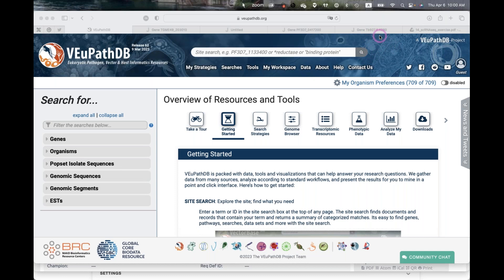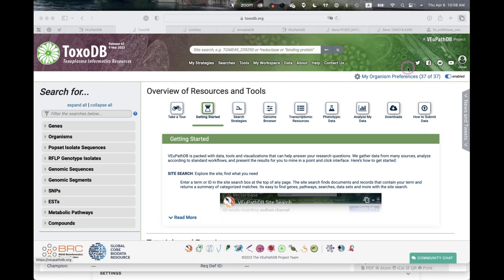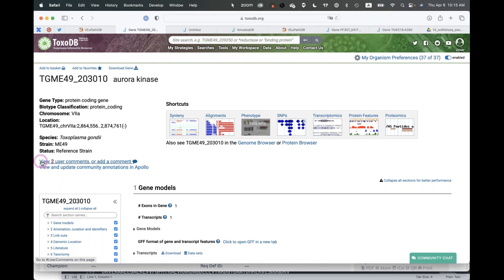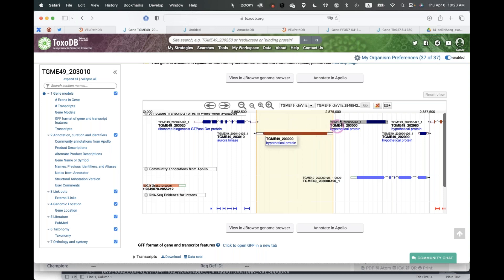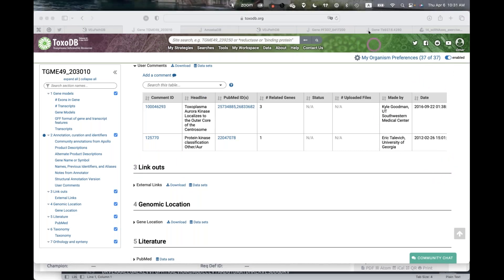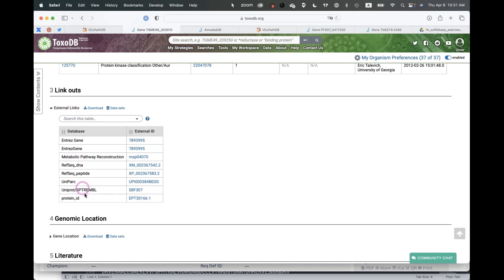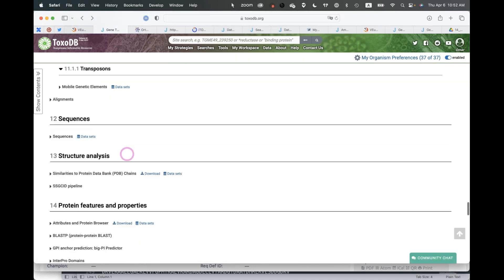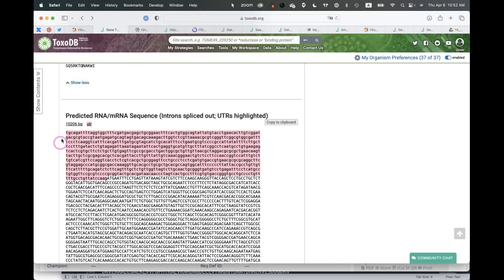Deep dive into VEuPathDB gene pages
Learn more about gene record pages and how to navigate the evidence.